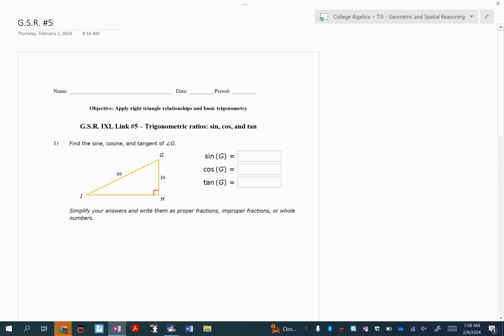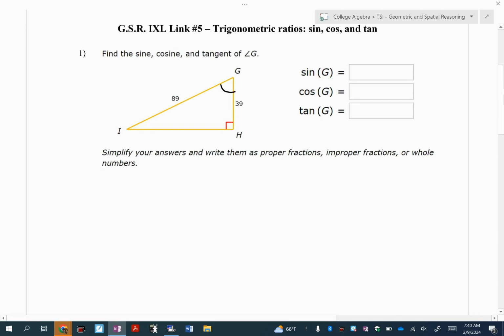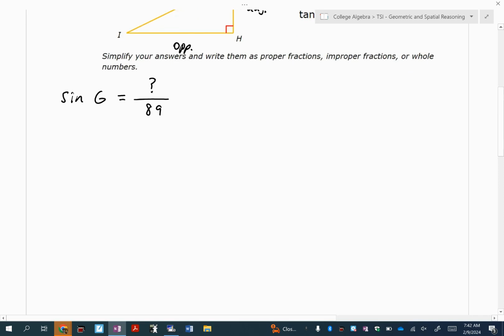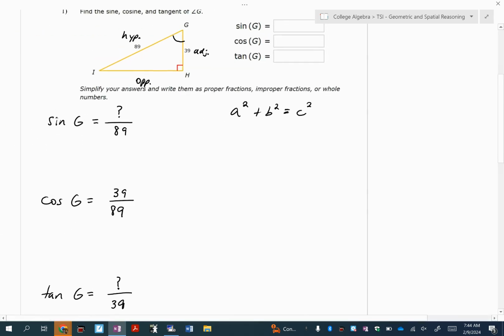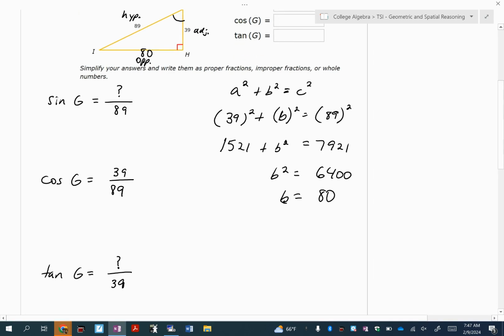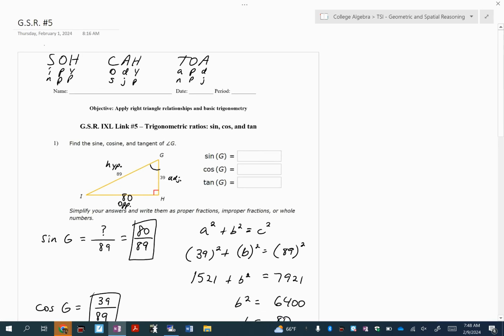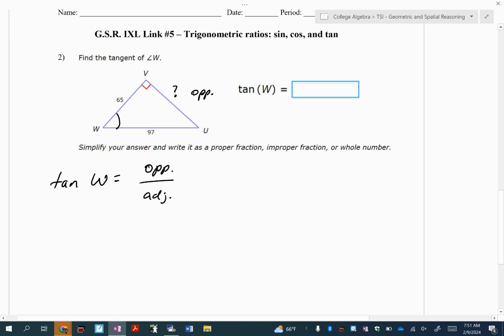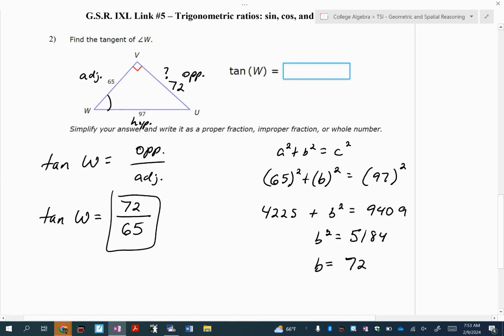G.S.R. #5 - Trig ratios: sin, cos, tan